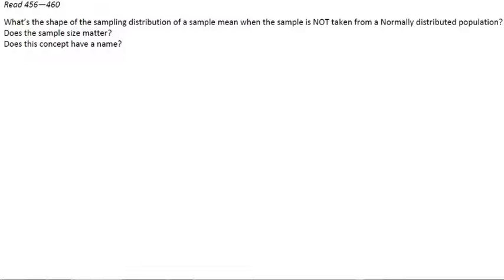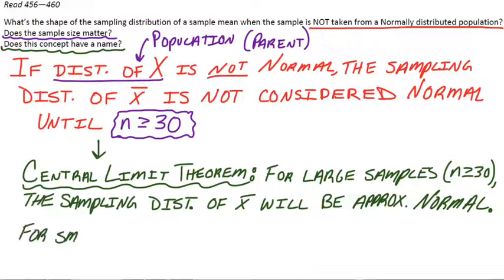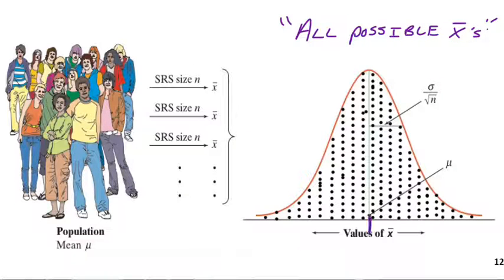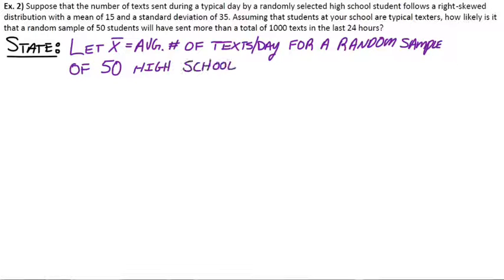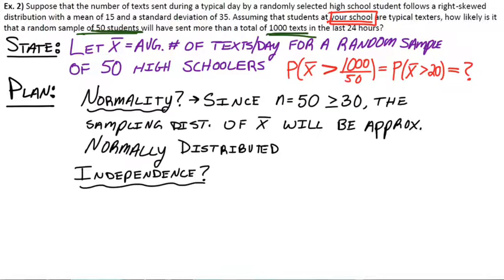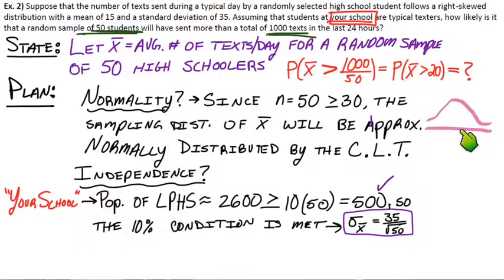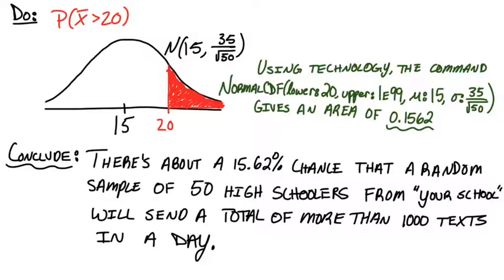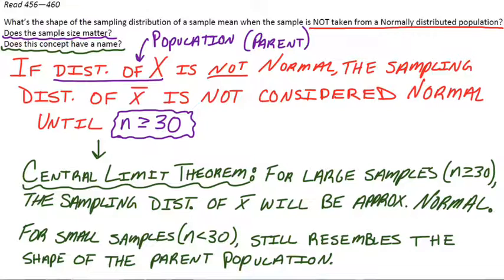7.3 (Day 2) The Central Limit Theorem